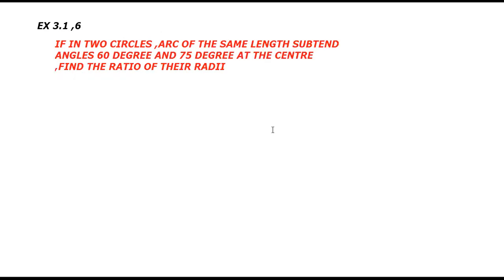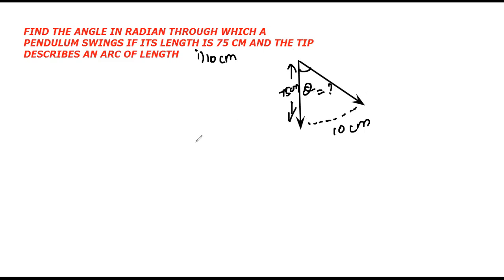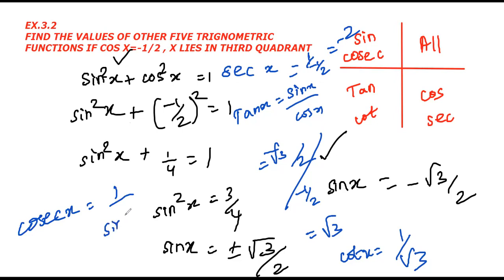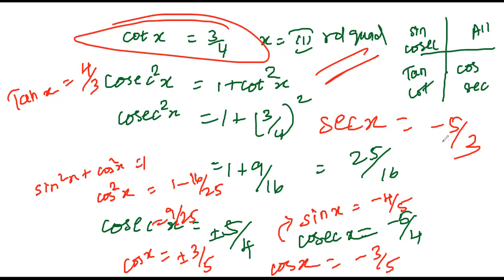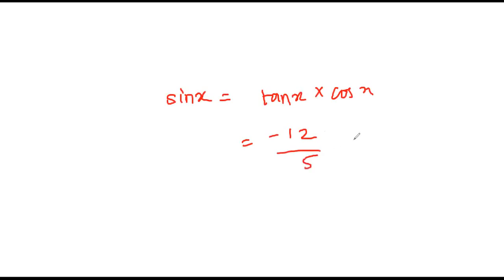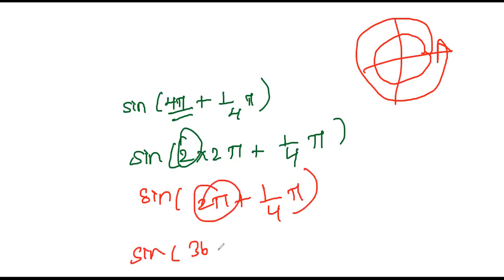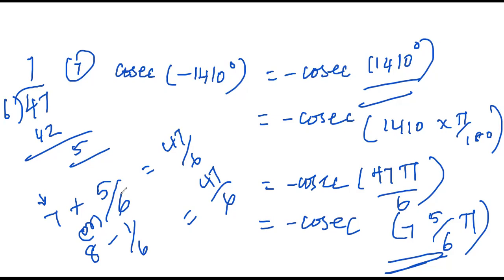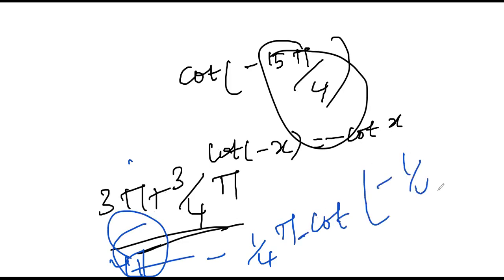TRIGNOMETRIC FUNCTIONS CLASS 11 CBSE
TRIGNOMETRIC FUNCTIONS CLASS 11 CBSE ZOOM CLASS RECORDINGS